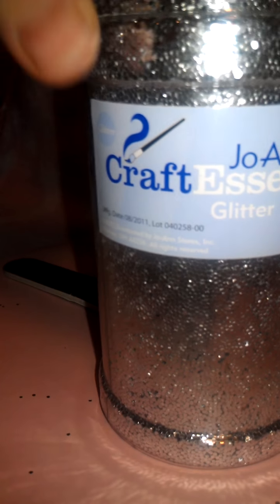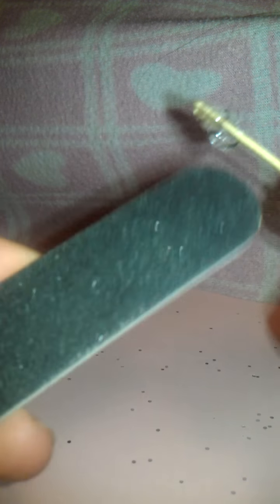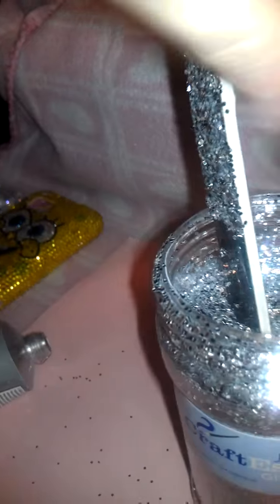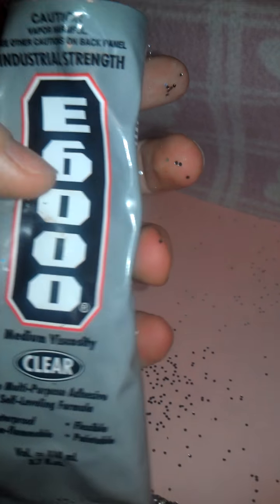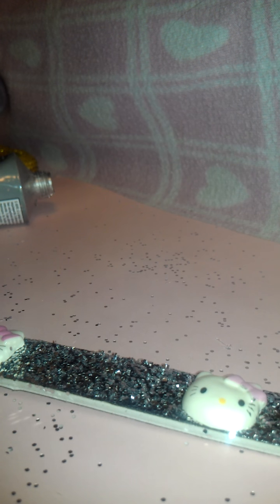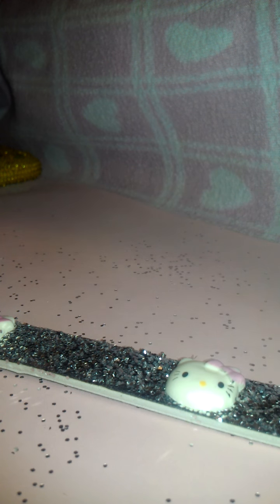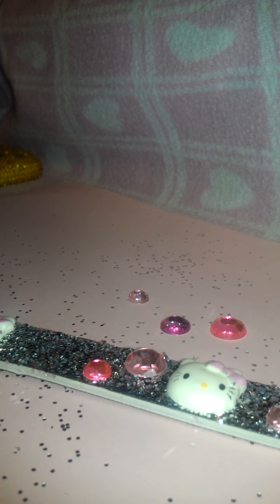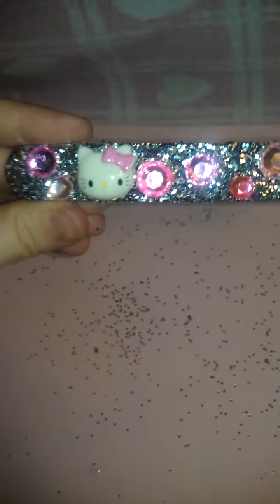Bling nail file!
Inspired by ChicanasNails and kikinails956